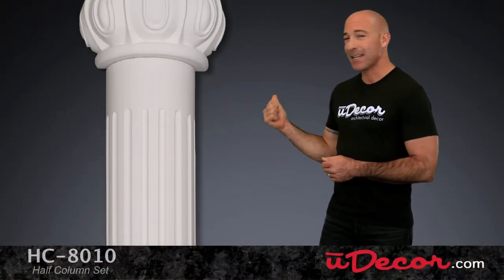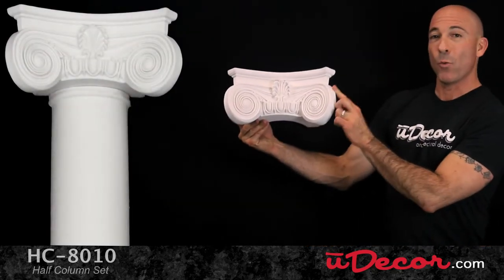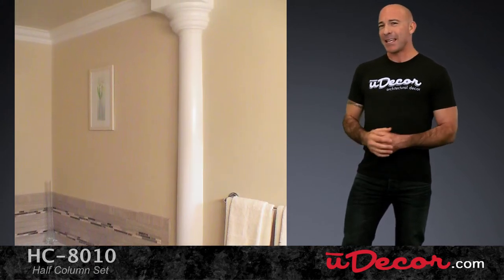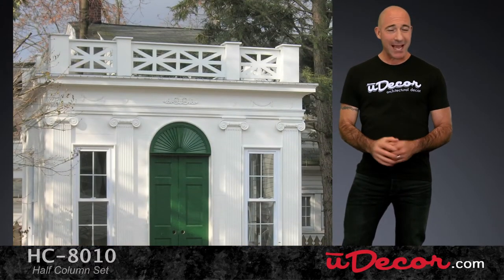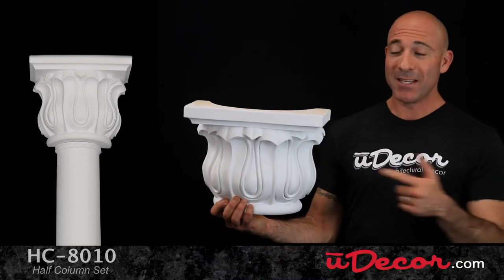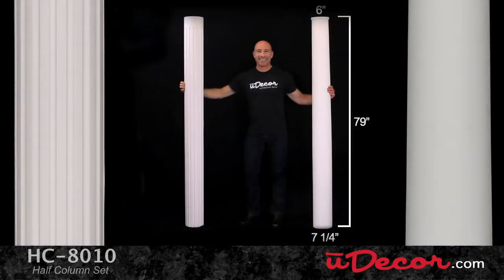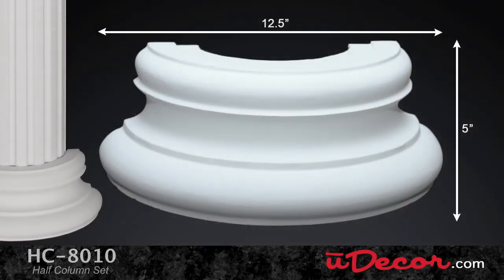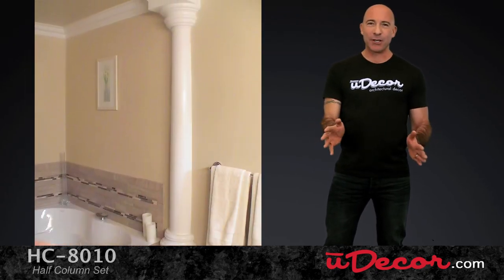HC-8010 7" Diameter Polyurethane Half Column by uDecor